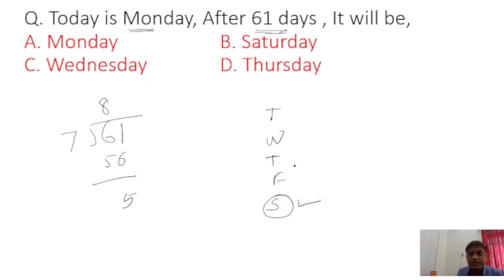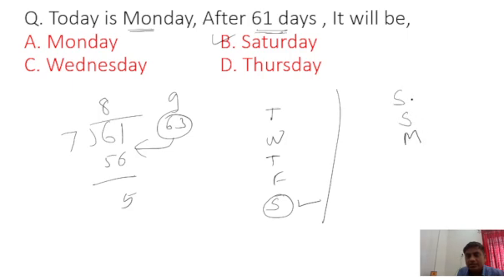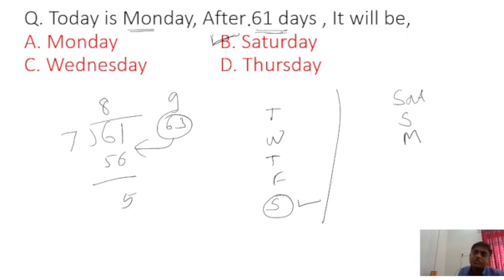How to Calculate the Day of Any Date in Seconds / Find the Day for Any Date — Easy Trick / Reasoning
Want to know which day a date falls on—whether it's your birthday, an anniversary, or any date in history? In this video, I show you a simple and fast method to calculate the day of the week for ANY date… without needing an app or calendar!

👉 Useful for competitive exams
👉 Fun mental math trick anyone can learn

📅 What you’ll learn:
✔ How to calculate the day of any date
✔ Easy step-by-step method
✔ Tricks to remember the formula